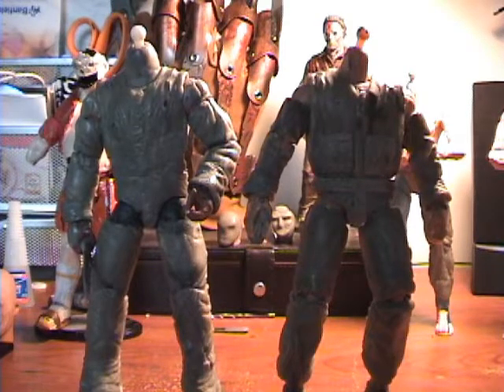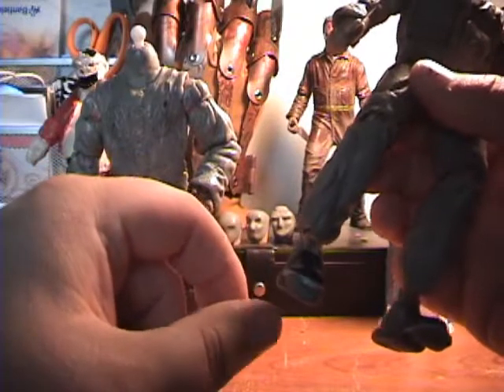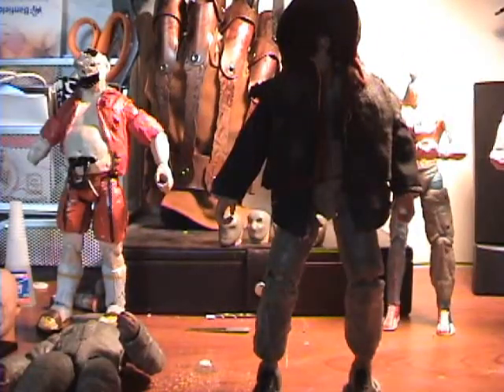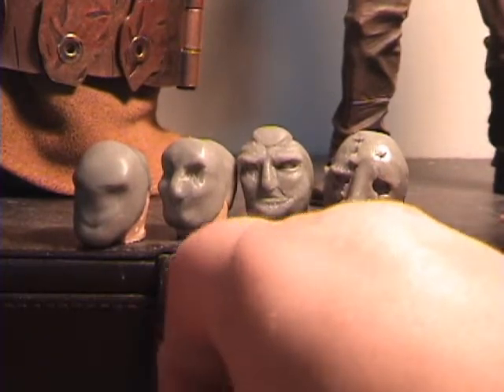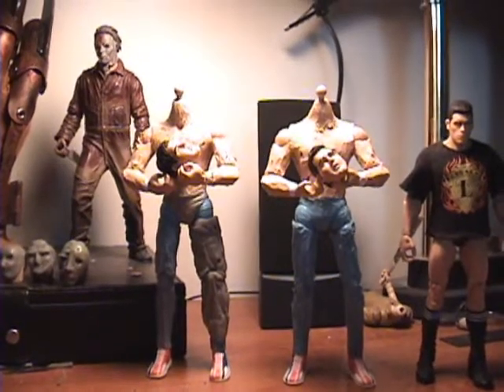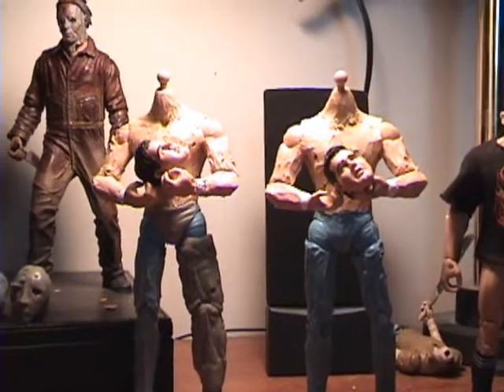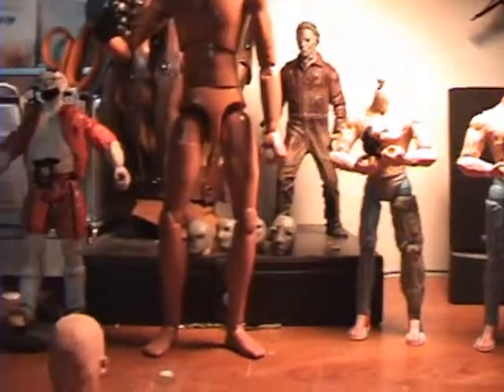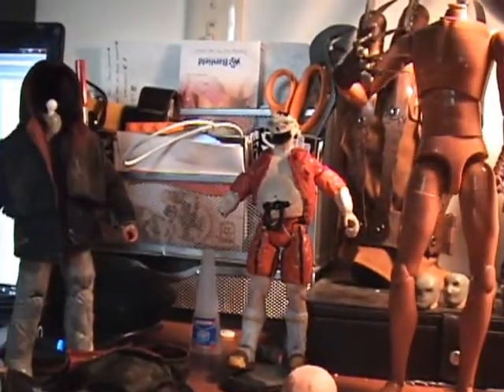Update on a bunch of work!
An update on a bunch of figures: 2 Hobo Myers, Becah Bum Zombie, Jason X 2 pack and 1/6 scale Freddy Krueger